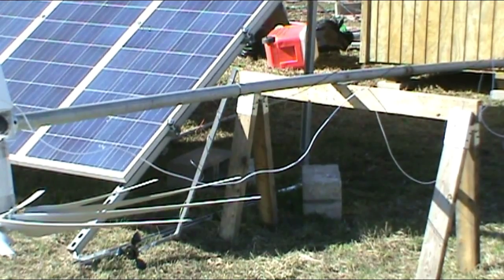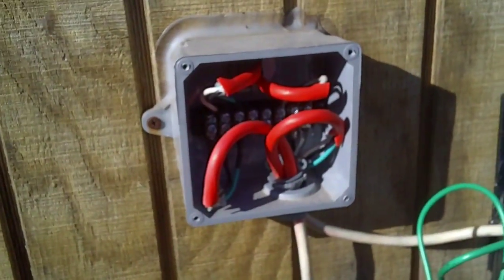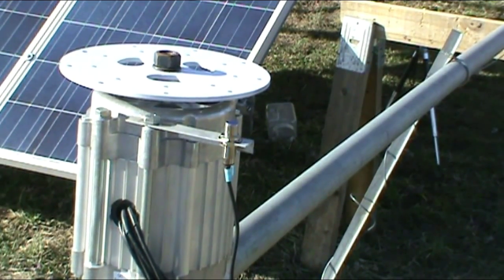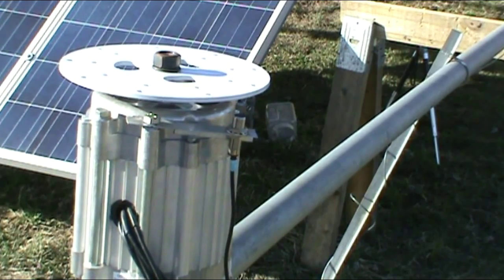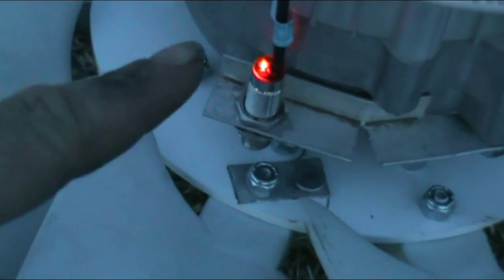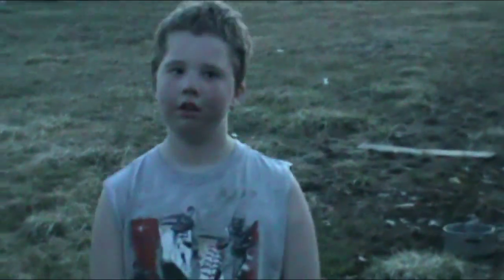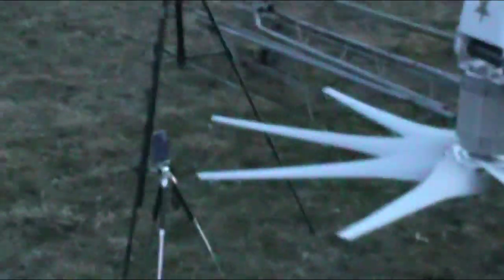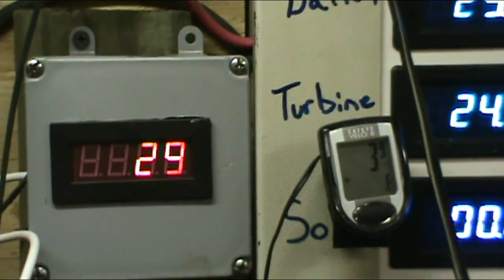RPM Gauge install for wind turbine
Hello Tubers.

In his rather long video. I let  you see me install the RPM gauge for the  Freedom 2 PMG,  I uploaded a short video before this if the results. and now this is the video on how it was installed.

I also Took and when down to 9 blades from the 11 blades I had on the turbine.   So hop you enjoy the video, I will have more Freedom 2 PMG readings soon with the 9 Raptor G4 blades.

The new videos will now show  RPM, Wind speed, Volts and Amps I will calculate the wattage for you with time stamps like before.